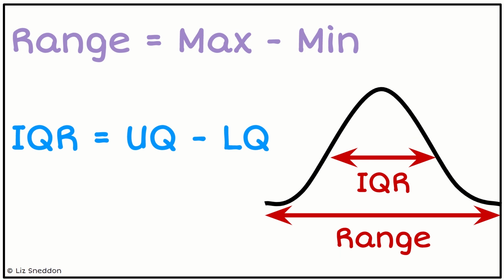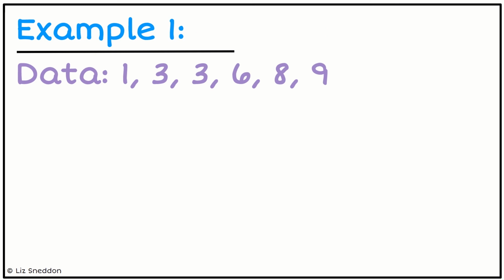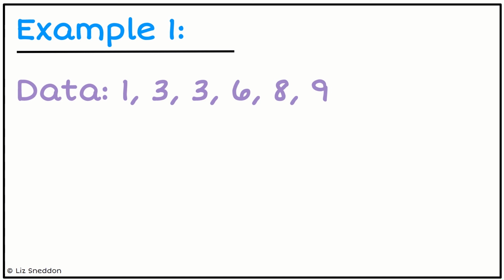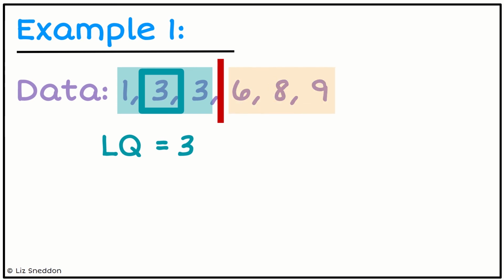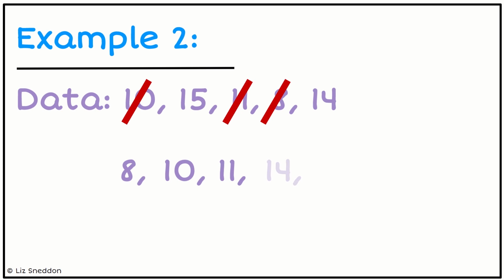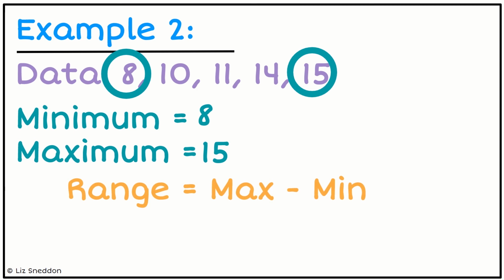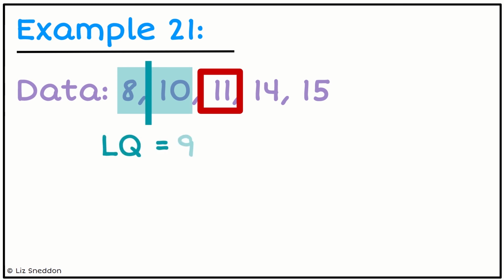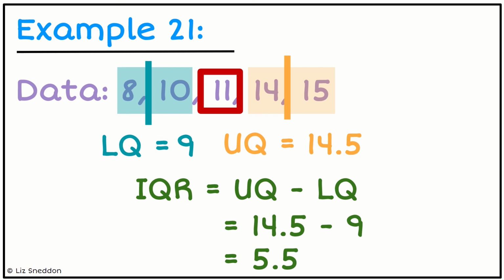range and iqr